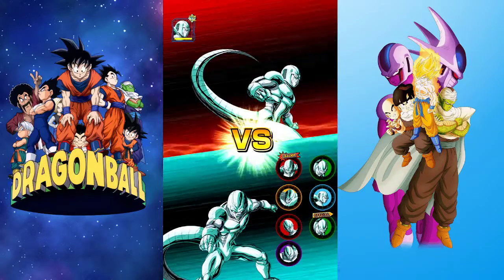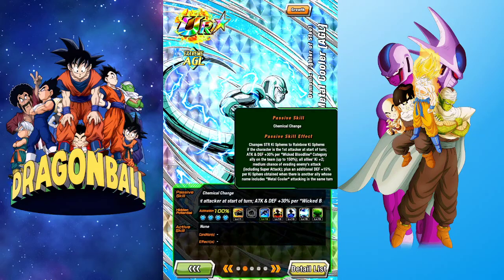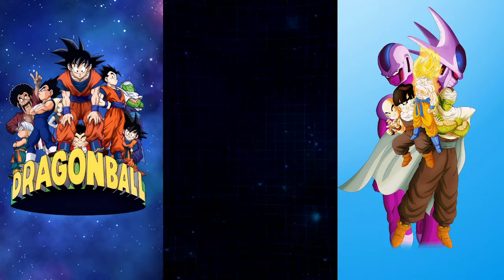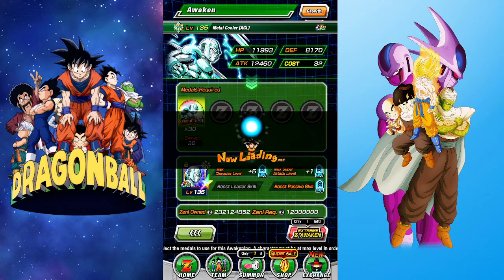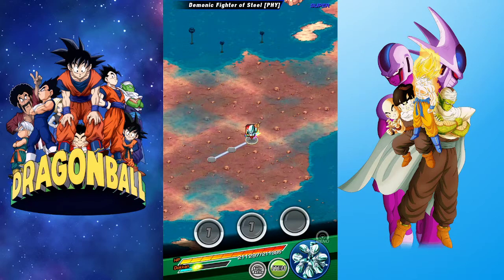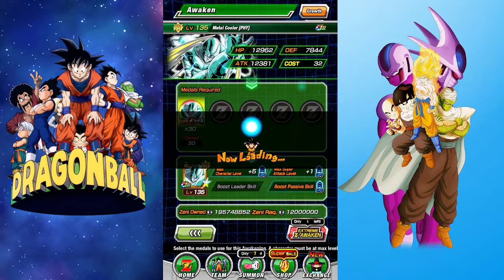Road to 500-Ep 297-Extreme Z-Area: Metal Cooler [Type] (DBZ Dokkan Battle)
We take on Extreme Z-Area: Metal Cooler [Type]!